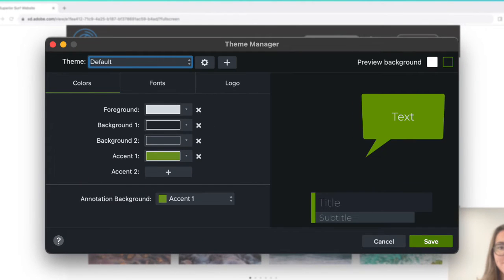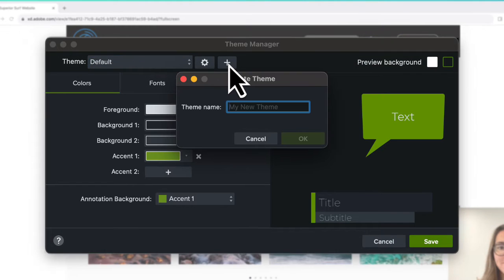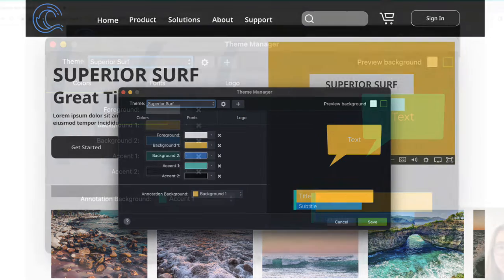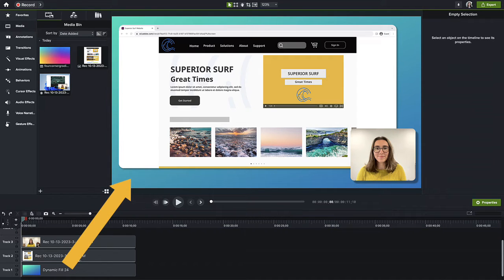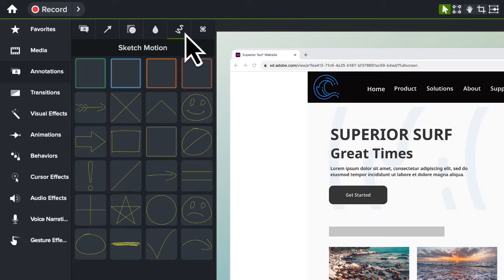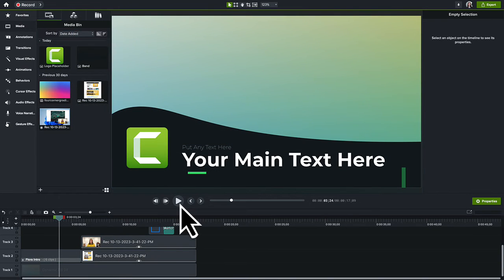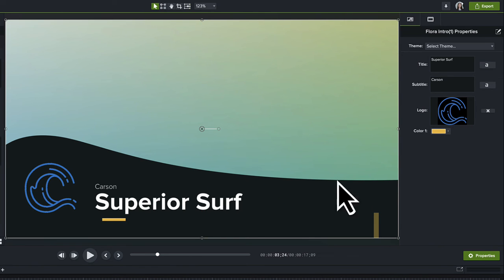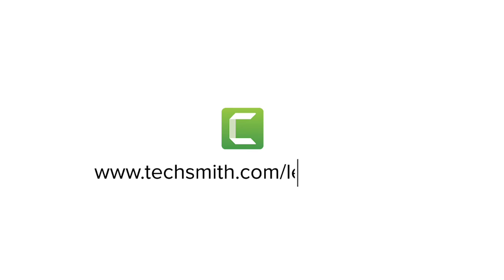Camtasia: Farbpaletten anlegen und verwalten (Schemas)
In diesem Tutorial zeigen wir, wie man ein Farbschema in Camtasia anlegen und verwenden kann.  Ein Schema in Camtasia ist ein Satz vordefinierter Schriftarten, Farben und Logos, mit denen Sie Elemente in Ihren Camtasiaprojekten zielgenau anpassen können. Die im Schema festgelegten Farben lassen sich schnell auf Objekte wie Pfeile, Intros und Formen anwenden, um einer Reihe von Videos ein einheitliches Aussehen zu geben und um die Branding-, Marketing- und Corporate Identity Richtlinien des Unternehmens leicht folgen zu können.  Farbschemas eignen sich auch, um den Stil einer bestimmten Videoreihe zu definieren und einzuhalten.

TechSmith Camtasia ist ein professioneller Bildschirmrekorder und Videoeditor für die Erstellung von Tutorials, Software-Demos und mehr.  Nehmen Sie Ihren Bildschirm auf oder importieren sie eigene Videos, schneiden Sie die Clips und ergänzen Sie das Projekt mit visuellen Effekten, Animationen, Musik und mehr.